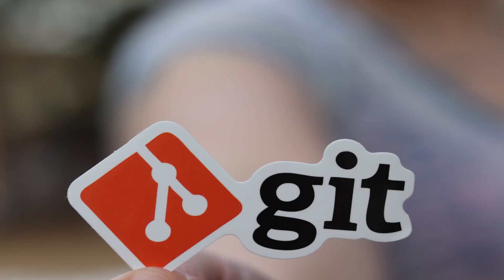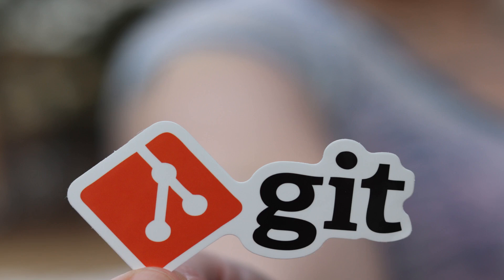DevOps Interview Question 11: Why we use Version Control such as Git?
Version control systems like Git are used to manage and track changes to software code over time.